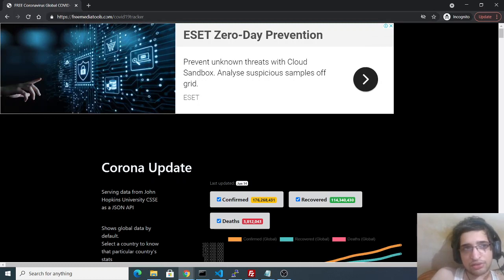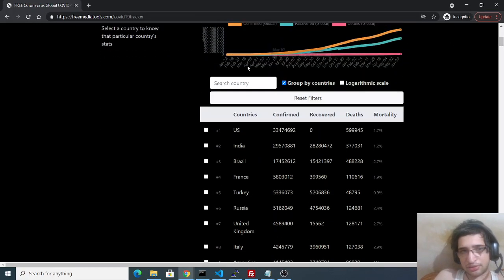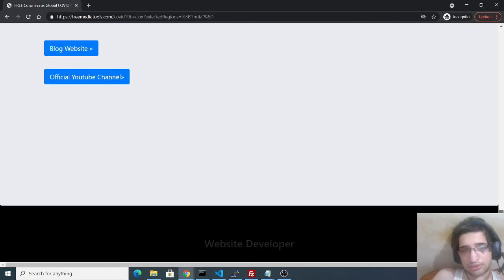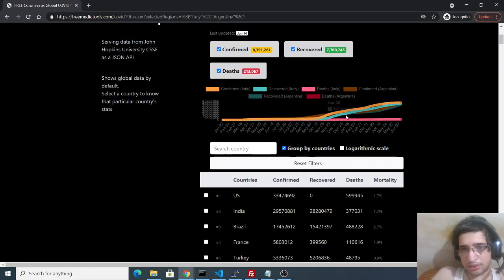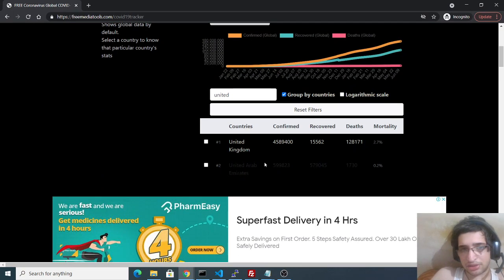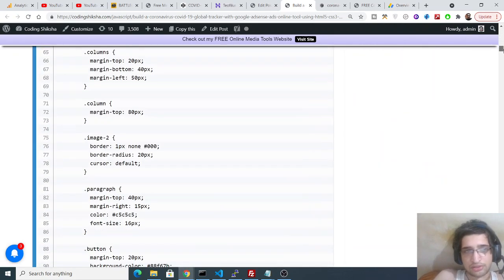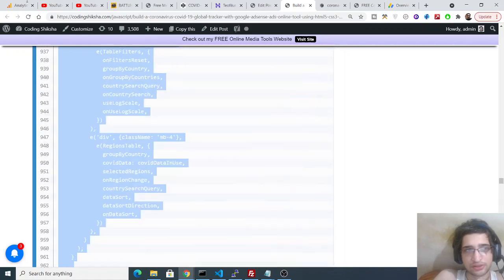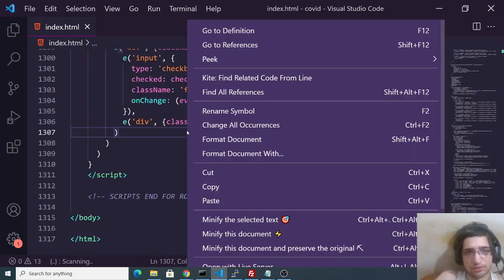Google Adsense COVID-19 Tracker Tool Developed in Javascript to Earn Money Through Display Ads